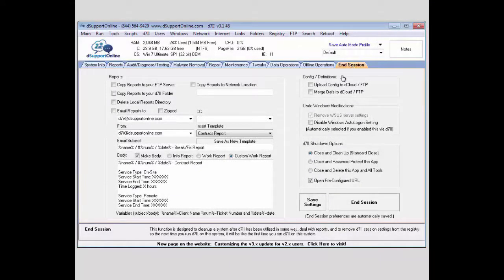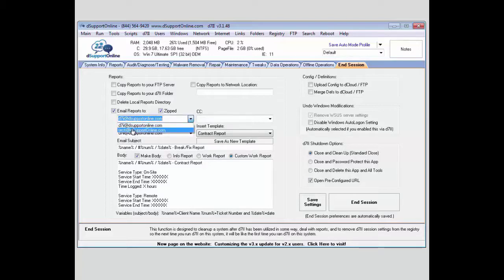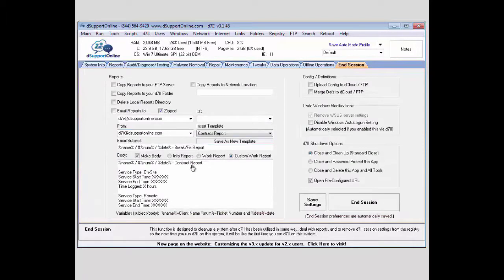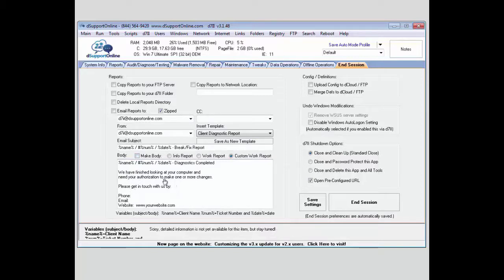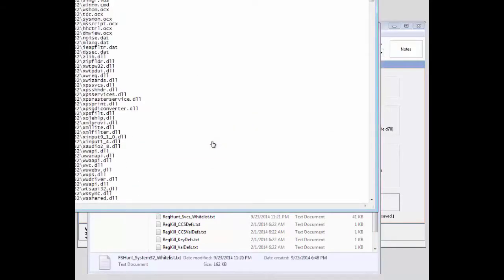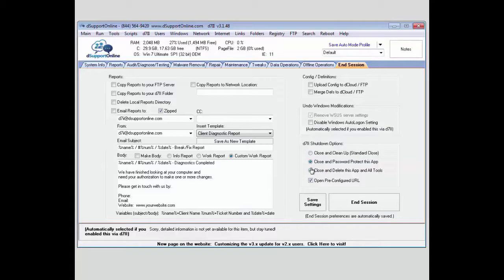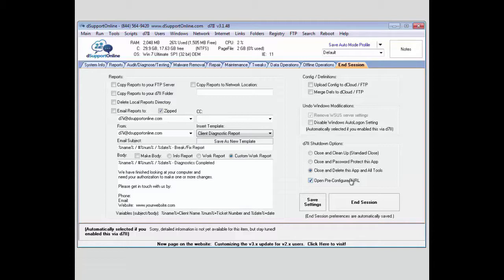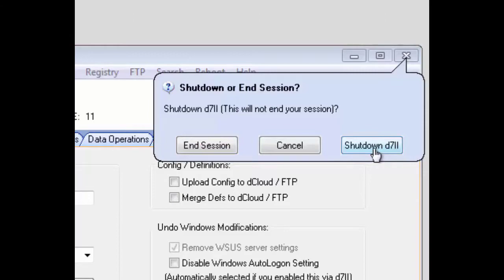d7x Intro Part 6 - End Session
New user guide:  End Session is for finishing your work on a PC with d7x, finalizing reports, and cleaning up temporary files and registry entries used by d7x.